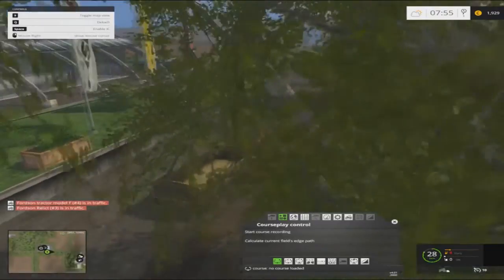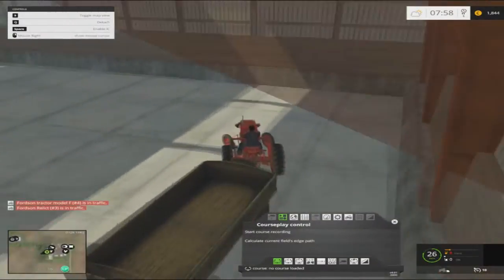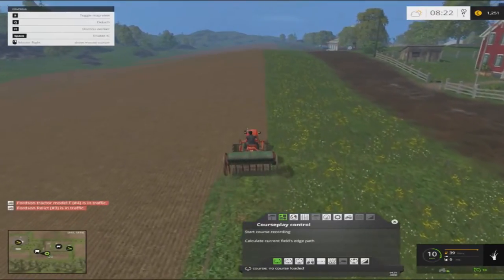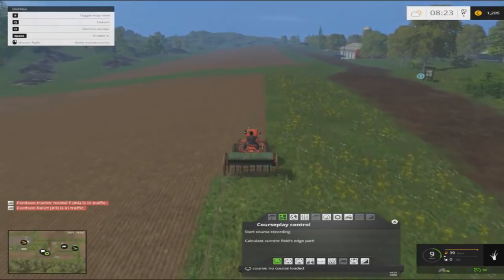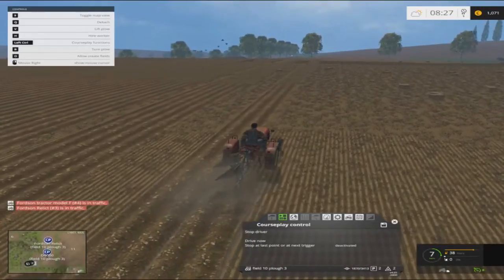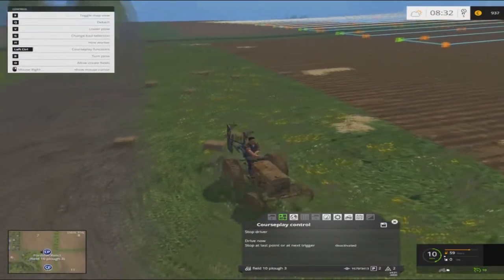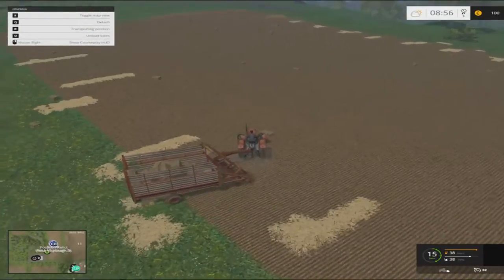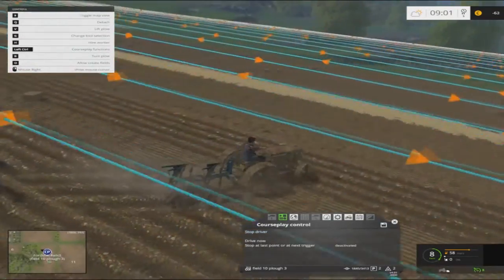Old School Lets Play Farming Simulator 2015 ep.19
hi guys and gals in this video we continue sowing, ploughing and gathering bales also i talk about my plans for when fs 17 come out
you can check me out on instagram for regular farming pics at instagram